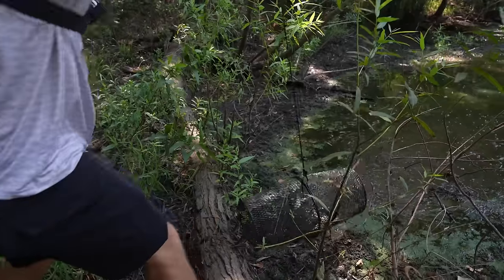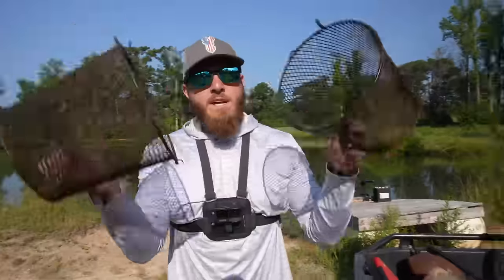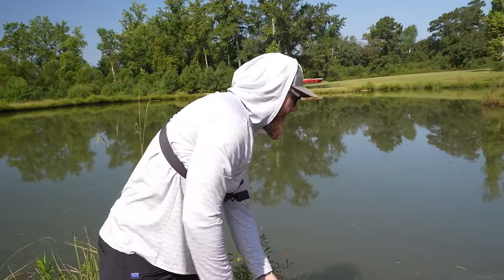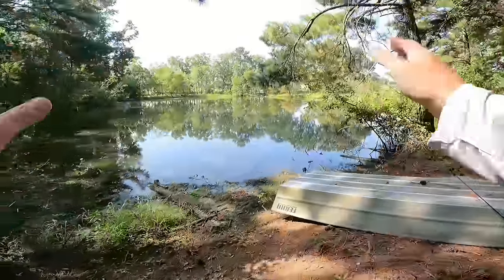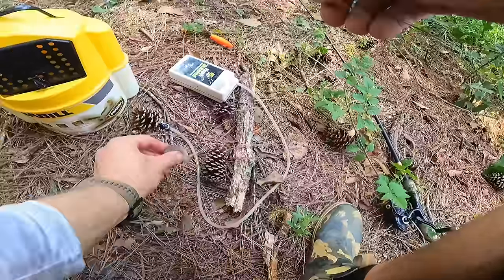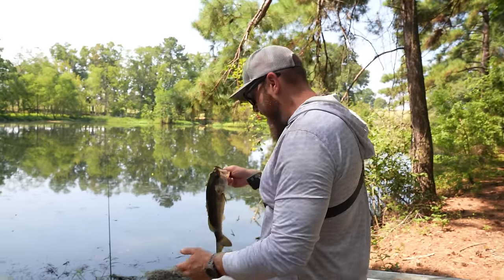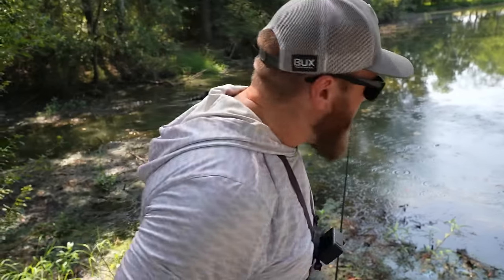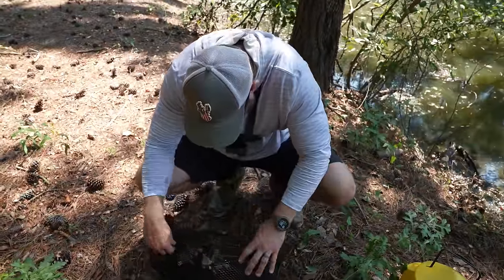Fishing w/ Live Bait for BIG BASS in a Hidden Pond!! (CRAZY Catches)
Today we're live bait fishing for big bass at a hidden gem of a pond near my house!